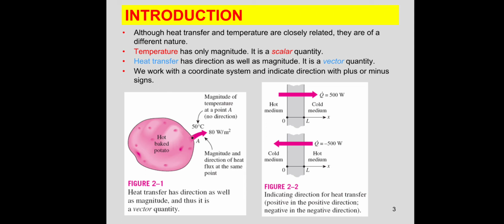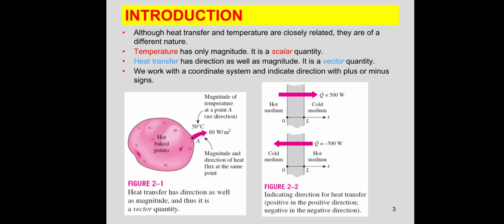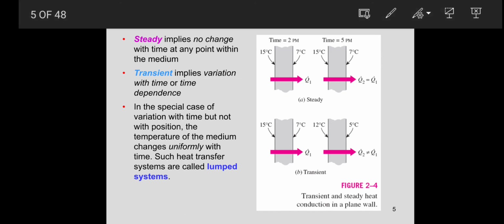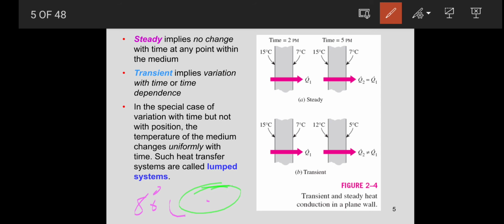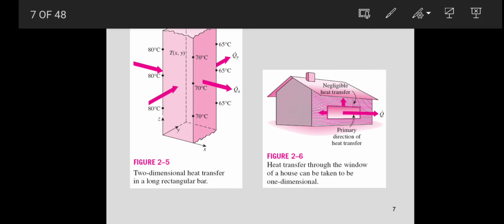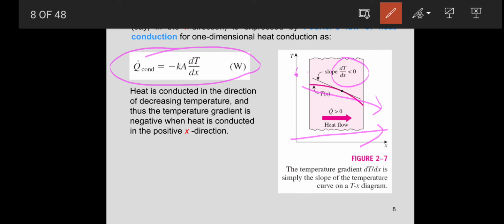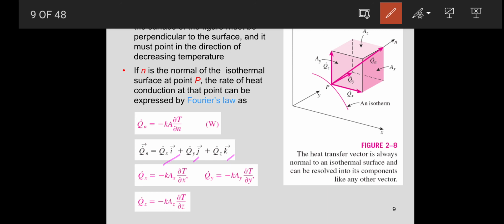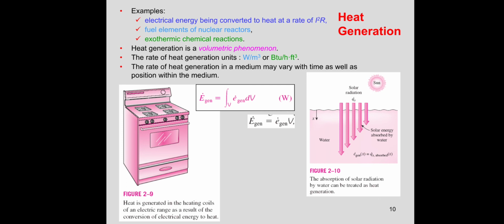Heat Conduction Equation